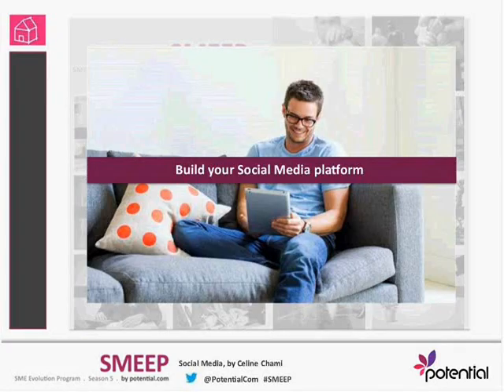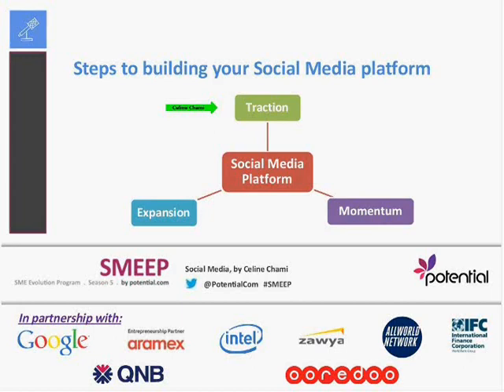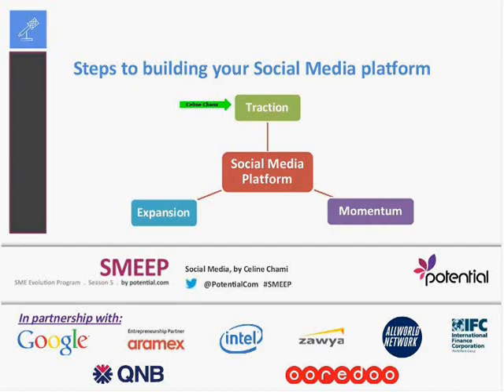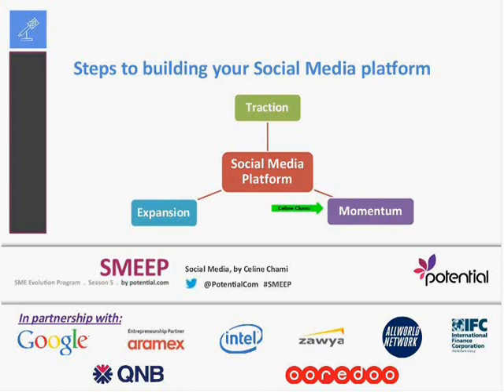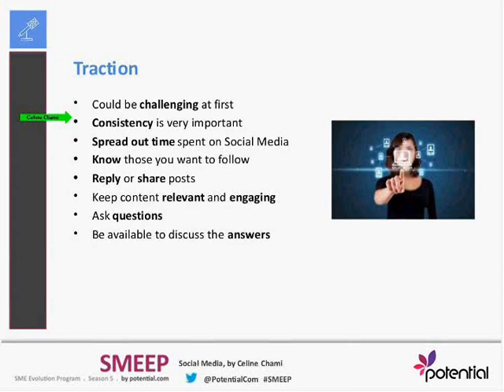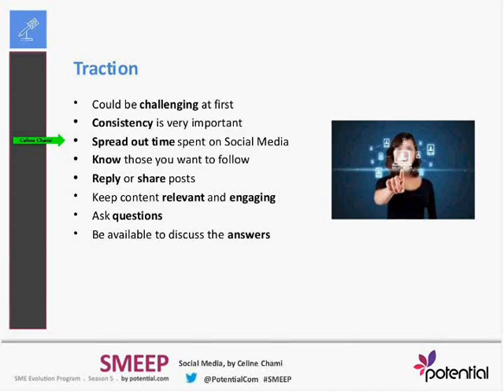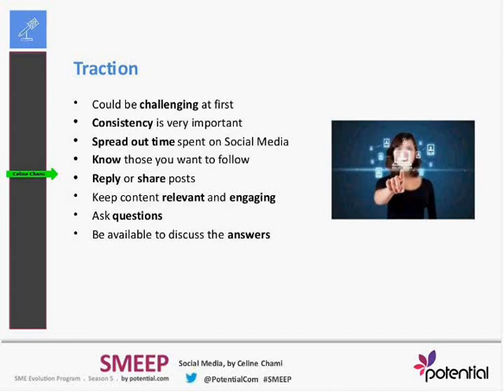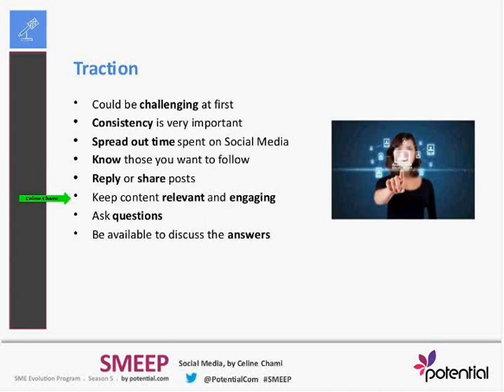Build your Social Media Platform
Empower Yourself with more Practical Business Education to Reach your Potential by visiting our